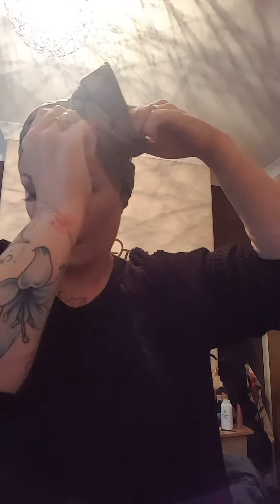How I tie my headscarves x alopecia time!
Hair loss whether due to chemo or alopecia of any other nature. if you like a head scarf and want an easy way to tie it securely with a bit difference to the normal